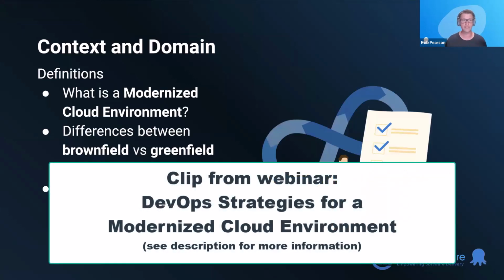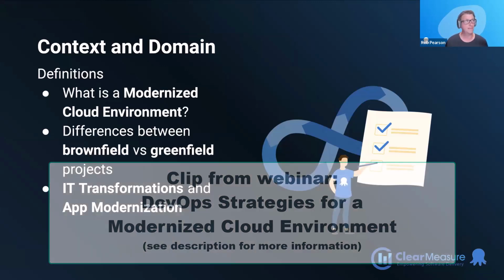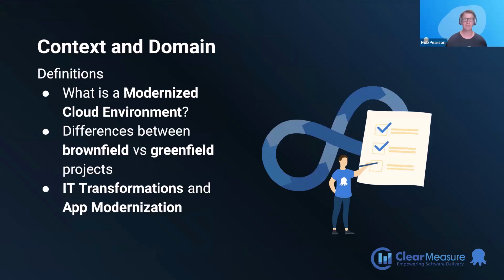IT Transformations and App Modernization | Webinar Clips – DevOps Strategies for a Cloud Environment